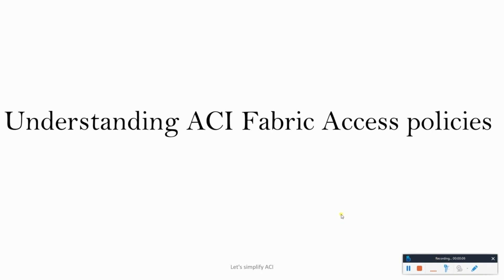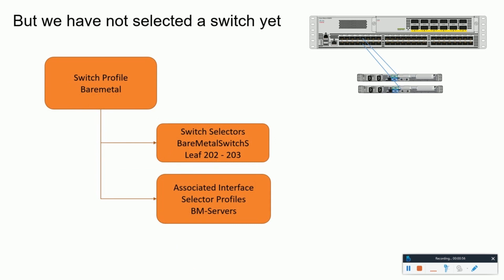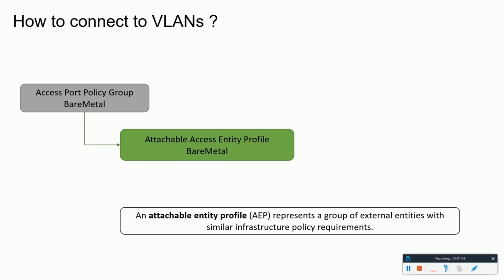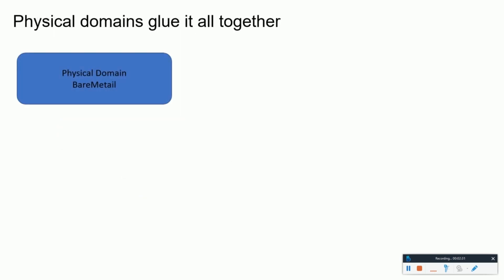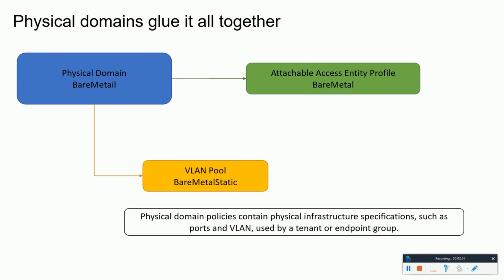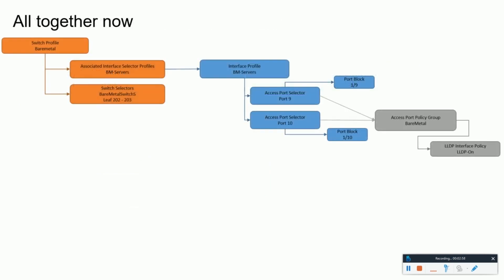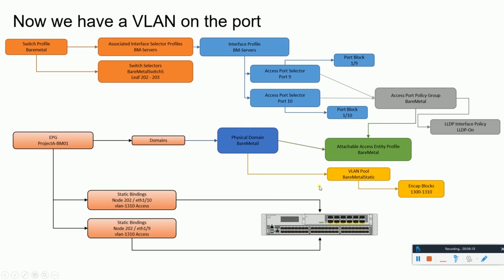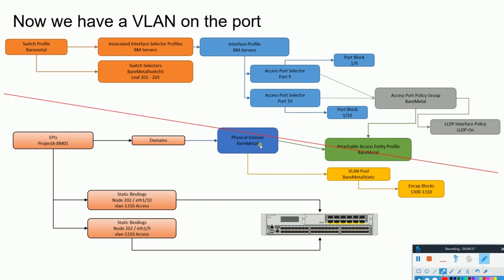6 Access policies coming together with EPG configuration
Access policies coming together with EPG configuration